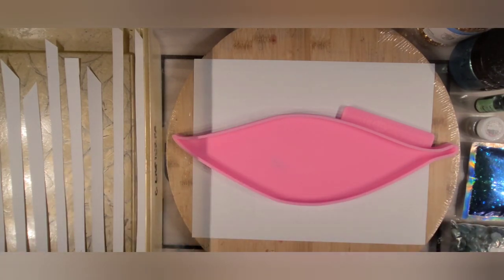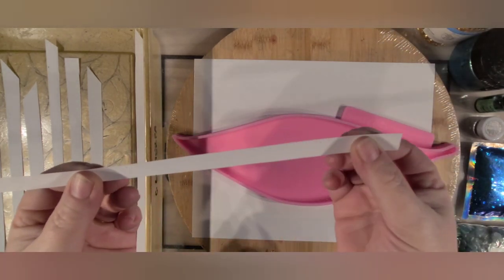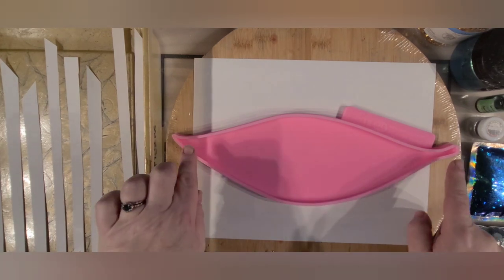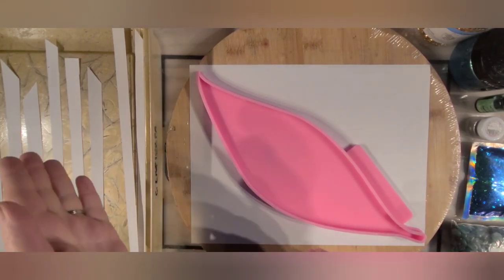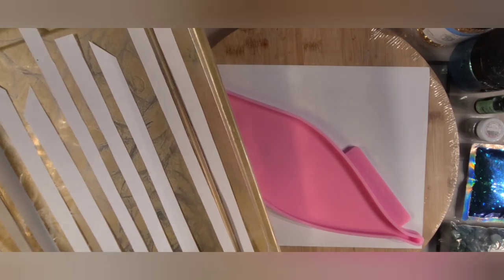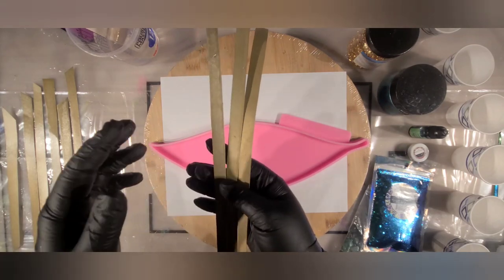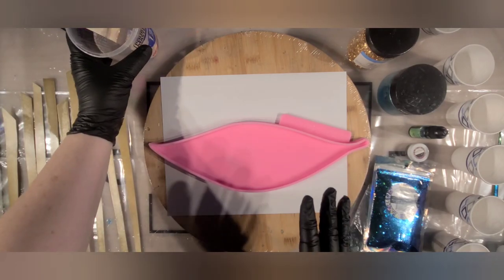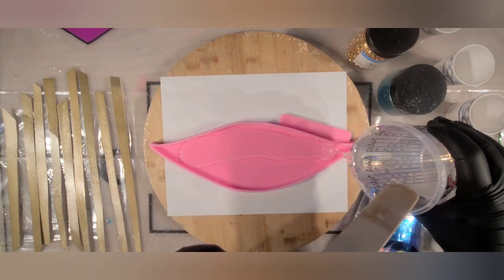Tropical Leaf Tray - resin - CCDIY - recycle art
🍃🌿🌱 Tropical Leaf tray! 🍃🌿🌱

Made with old pieces of cardstock!

Mica:
Green Hornet

Mica:
Emerald Green

Emerald Green resin dye

Aventurine chips

Gold Nuggets

Disposable pastry bags:

Lazy susans:

Other things you'll need:

1 sheet of cardstock, cut into 1/4 inch wide strips.
Scissors
Ruler
Pen
Respirator
Nitrile gloves
Line level or spirit level
Heat gun
Popsicle sticks
Paper towels
Isopropyl alcohol
toothpicks or pointed tool